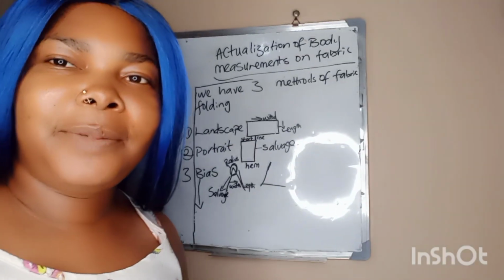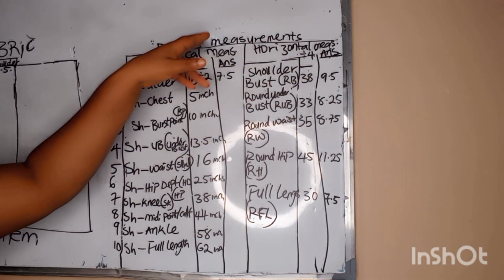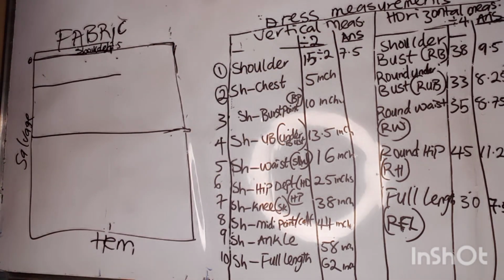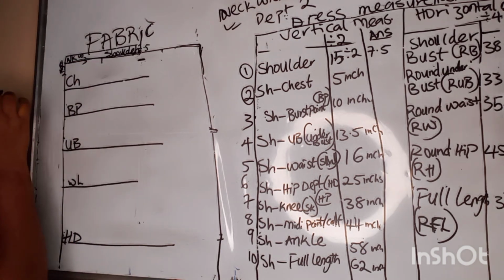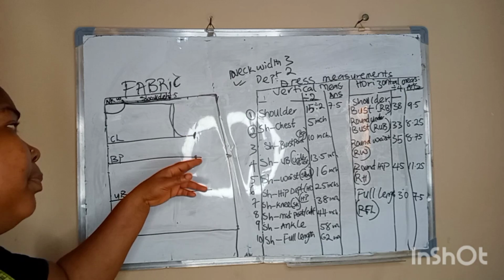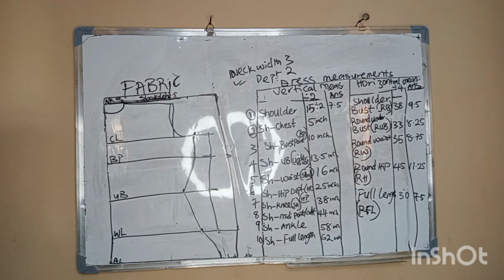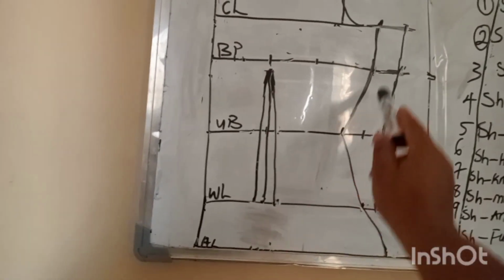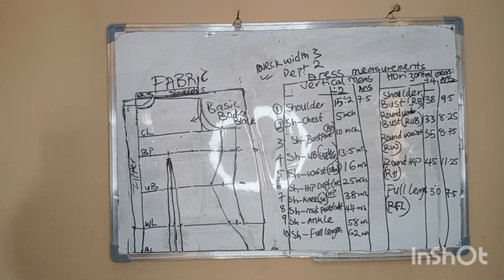Actualizing basic bodice measurements on pattern/fabric